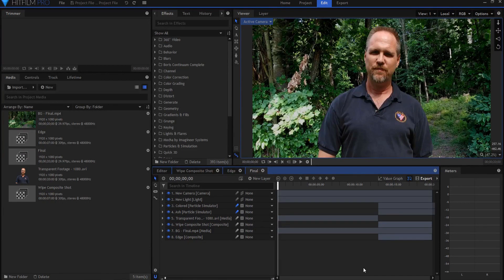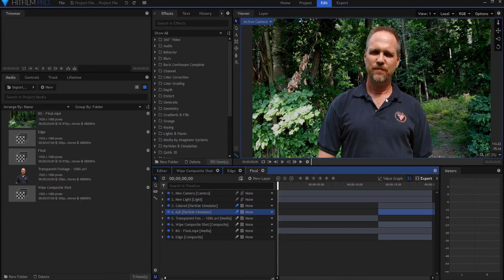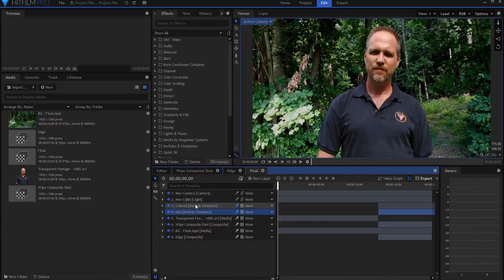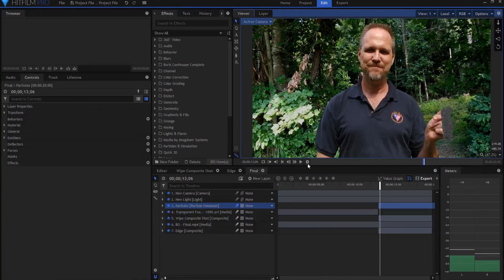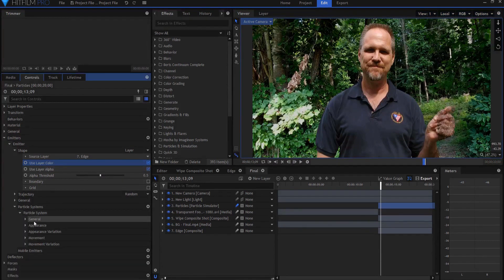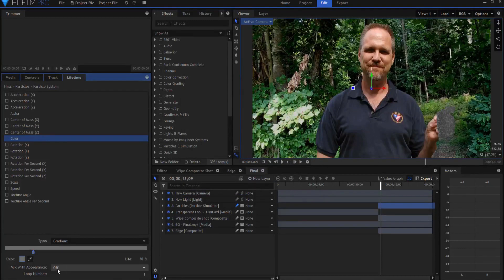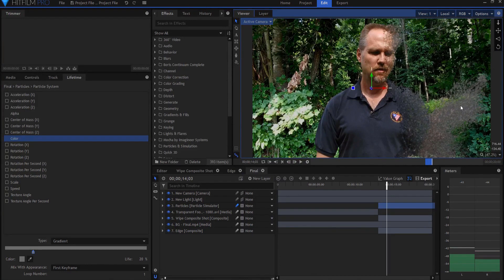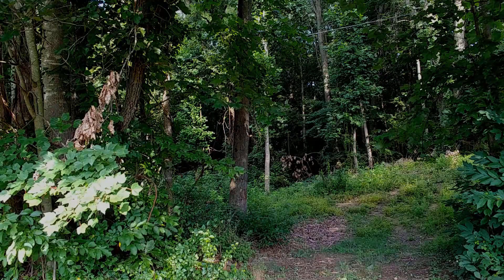Avenger's Infinity War Disintegration Effect - Addendum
Do you want to replicate the Avenger's Infinity War Disintegration Effect in HitFilm? Do your characters literally turn into disintegrating  ash particles before your very eyes? You will want to watch this video to learn exactly how to do this very cool and popular Avenger's Infinity War disintegration effect in HitFilm!

Contents of this Tutorial:
How to make the disintegrating dust particles change color from the source color to a gray, ash color without adding a second particle sim like I did in last week's video.